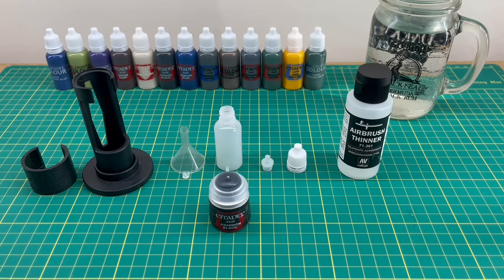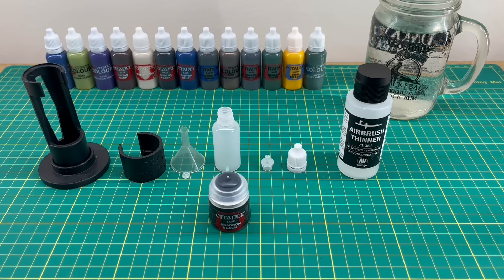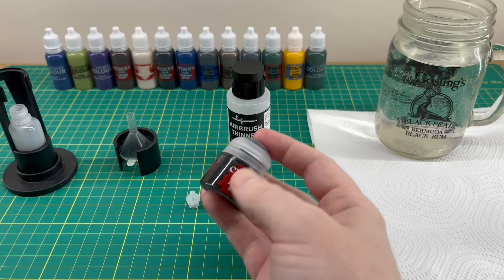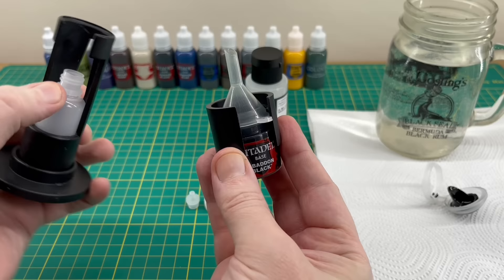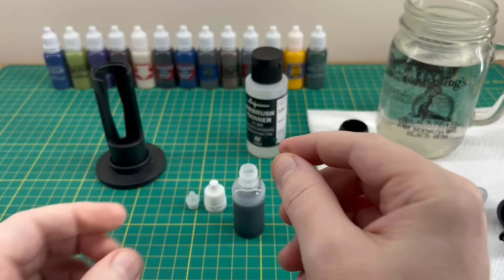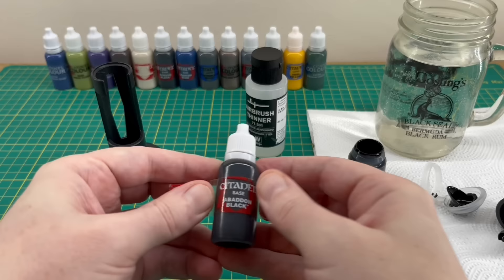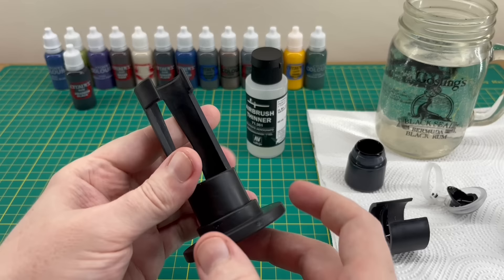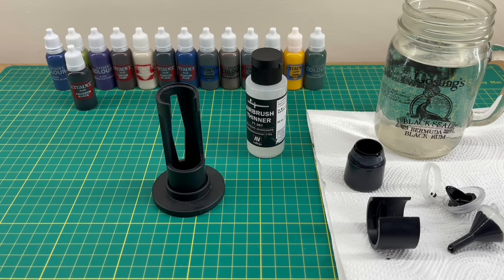Transfer GW Paints to DROPPER BOTTLES the EASY WAY with the Drop Dripper!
Here's how you can Transfer GW Paints to DROPPER BOTTLES the EASY WAY with the Drop Dripper! In today's video I'll show you the easiest way ever to decant your Citadel paints into dropper bottles thanks to an awesome device called the Drop Dripper.
All the links for the Drop Dripper and everything else you need will be posted below.

So, in August there was a Kickstarter for something called the Drop Dripper, and while it looked like easy mode for decanting paints, it didn't get backed. Thankfully though, the guys at Drop Drippers decided to go into production anyway and posted on the Bolter and Chainsword forums (awesome site btw) that it was now available. I decided to get one and give it a whirl, as I've always wanted to transfer my GW paints to dropper bottles but have been fearful of the time involved and the effort.

With the Drop Dripper, it basically does it all for you which you can see in the video. All you need are some 15ml dropper bottles, a funnel and some thinner. If you want you can add a mixing ball to drop in at the end, which I would recommend.

Hats off to the guys Drop Drippers, they've made an awesome product that is cheap very easy to use, so much so that when they release one in different colours, I might grab a couple more! Their customer service is great too - they've been quick to respond to questions online, and my order turned up fast, so no problems there.